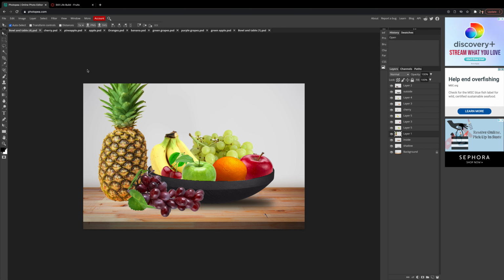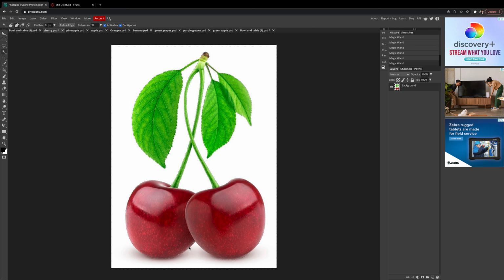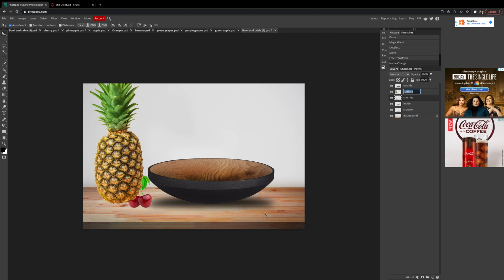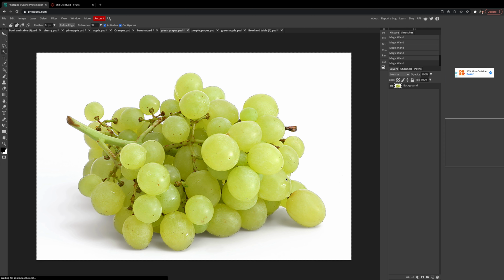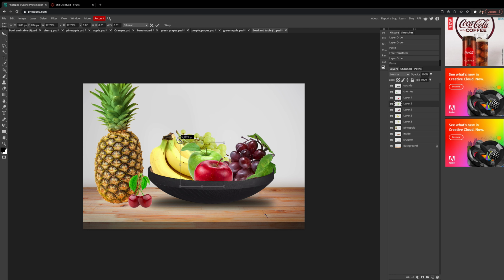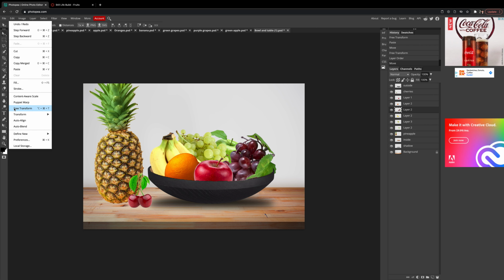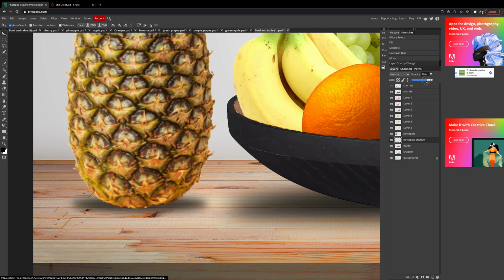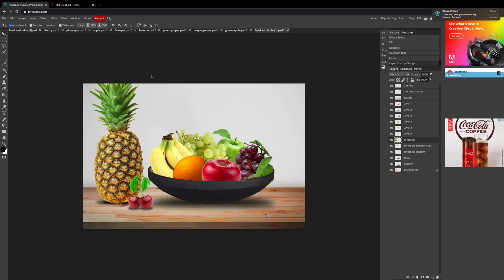Fruit Bowl Photopea Tutorial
Tutorial creating a still life fruit bowl from an assemblage of different fruit pictures